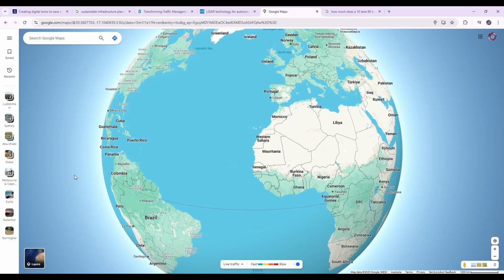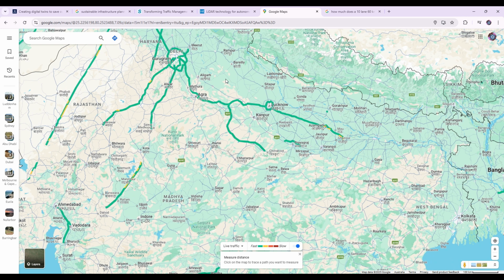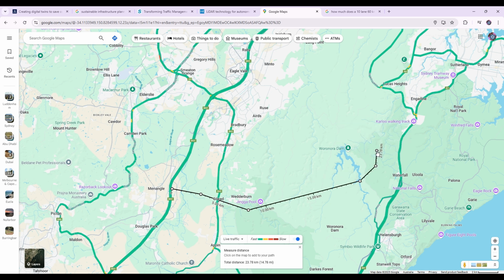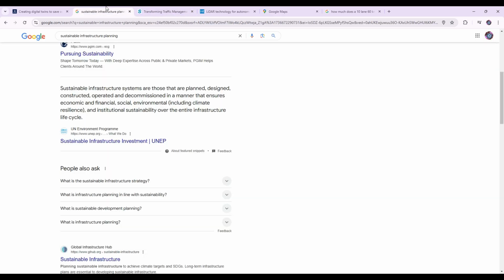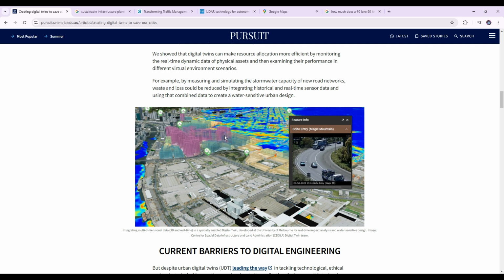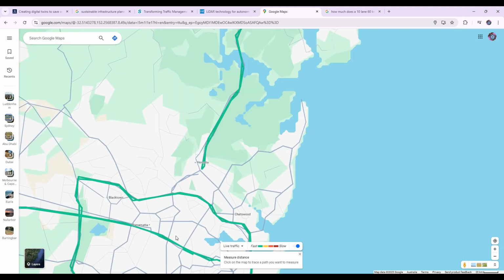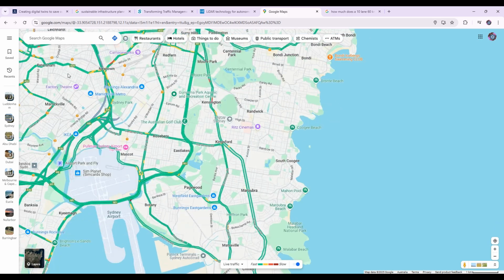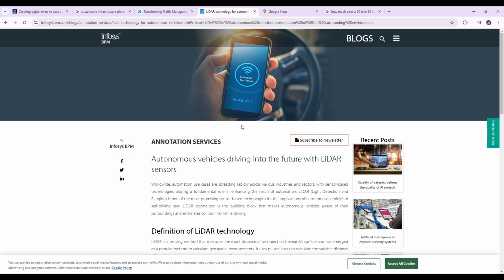AI's role in Transport and simulating real-life cases accurately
Hey there and today we will explore the world of Transport and how AI is being used in this Field. NO COPYING MY CONTENT WITHOUT MY PERMISSION(UNLESS UR USING IT FOR A VIDEO, BUT MAXIMUM 60 SECONDS AT ONE TIME).